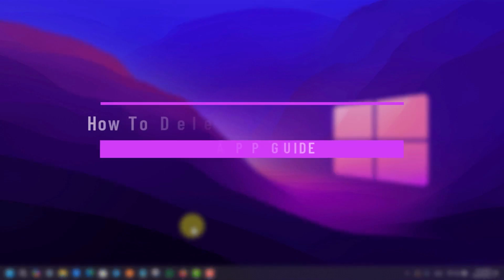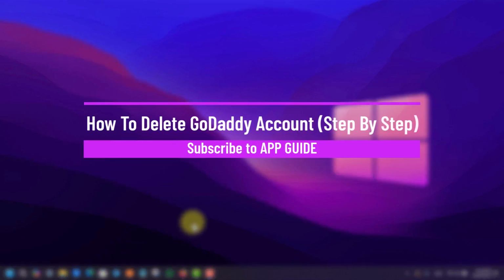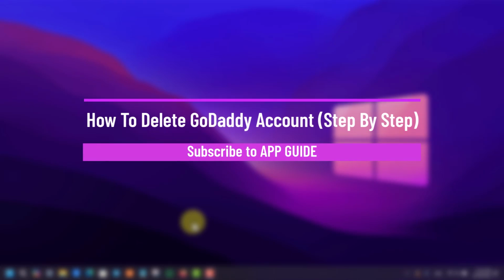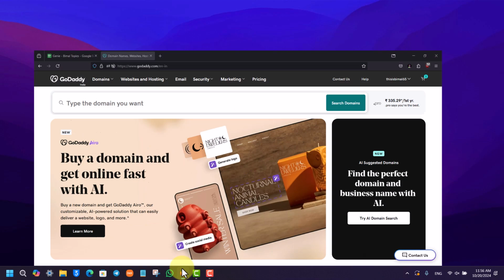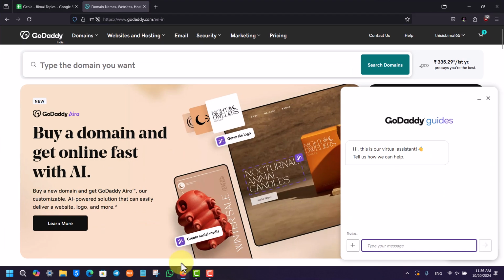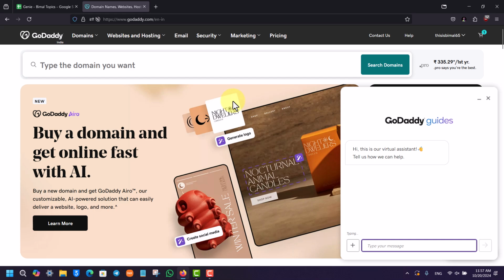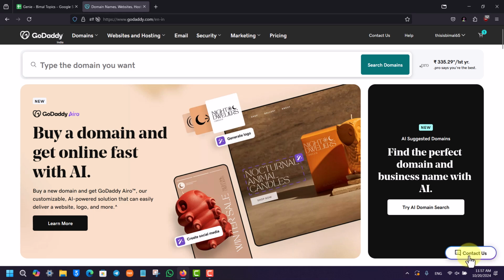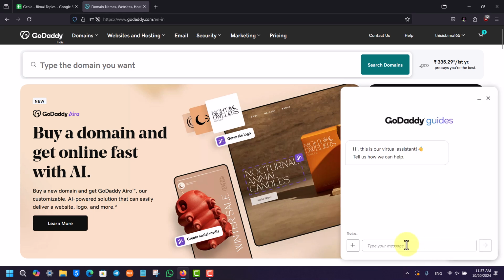How To Delete GoDaddy Account (Step By Step) !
Deleting a GoDaddy account involves a few key steps, including clearing out all active services and contacting customer support. This guide will walk you through the process step-by-step, ensuring that your account is deleted securely.

Before deleting your account, remember that you must first cancel all active products and services associated with it, such as domain names, hosting, or email services. This is required because GoDaddy cannot delete an account with active services linked to it.

Here’s how to delete your GoDaddy account step-by-step:

1. **Log in to GoDaddy:** Open your browser and go to [godaddy.com] Log in using your email and password.

2. **Cancel All Active Products:**
   - Once logged in, click on your profile icon in the top-right corner.
   - Select 'My Products' from the drop-down menu. This page lists all active products associated with your account.
   - To cancel a product, click on 'Manage' next to the service and follow the instructions to cancel it.
   - Repeat this step until all active services are canceled or deleted.

3. **Access Customer Support:**
   - Alternatively, you can click on the chat icon at the bottom-right corner to start a chat session with GoDaddy’s virtual assistant.

4. **Request Account Deletion:**
   - In the chat box, type “I want to delete my account.” The virtual assistant will connect you with a live representative.
   - When connected, inform the representative that you want to delete your GoDaddy account permanently.
   - The support agent will ask for verification information, such as your account username and email, to confirm your identity.

5. **Verify Deletion:**
   - After successful verification, the representative will process your account deletion request.
   - Once the process is complete, you’ll receive a confirmation email indicating that your account has been deleted.

Deleting your GoDaddy account is irreversible, so make sure that you have backed up any necessary data before proceeding.

Timestamps:

0:00 Introduction
0:03 Log in to GoDaddy
0:12 Cancel Active Products and Services
0:25 Access 'Contact Us'
0:30 Request Account Deletion
0:42 Verify Account for Deletion
0:49 Receive Confirmation
0:59 Conclusion

Deleting your GoDaddy account ensures that no services or products are active, preventing unnecessary charges. It’s recommended to double-check any renewals or outstanding invoices before initiating the deletion process to avoid service interruptions or missed data.